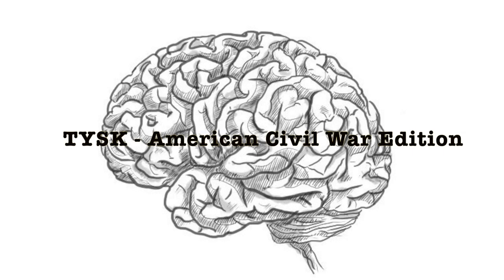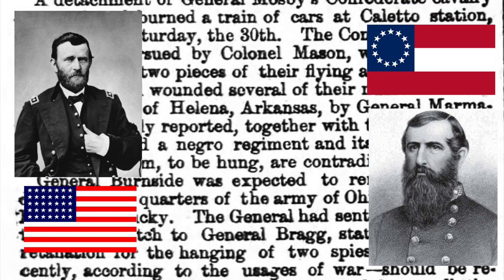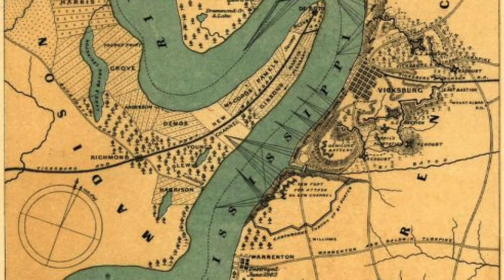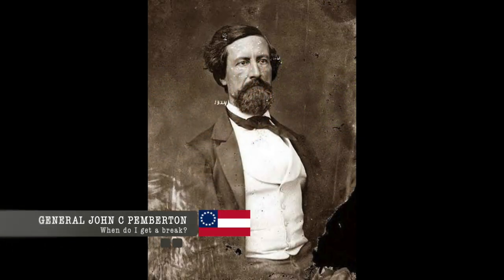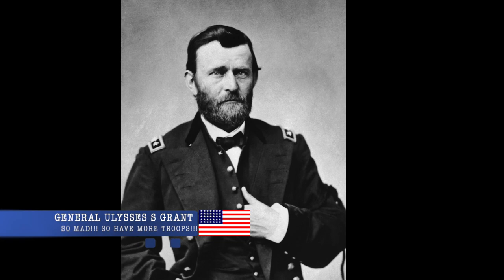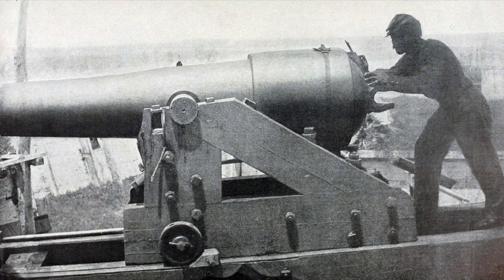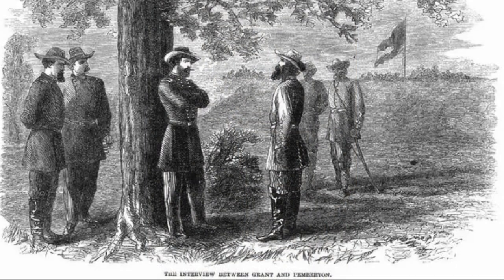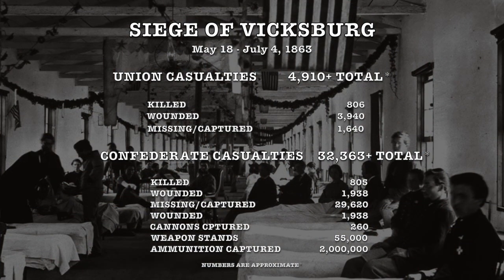1863-34b Siege of Vicksburg Part 2 May 18–July 4 1863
Where the final nail is thrust into the Siege of Vicksburg.

1863 (Published 5/29/2022)

// RESEARCH LINKS

Internet Links:

🎶 MUSIC SOURCES/CITATIONS/LICENSING